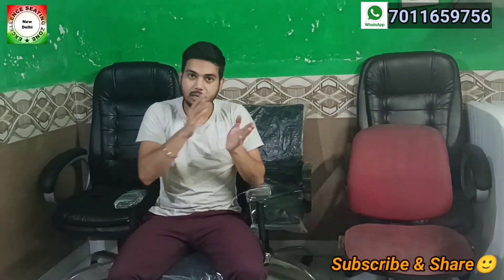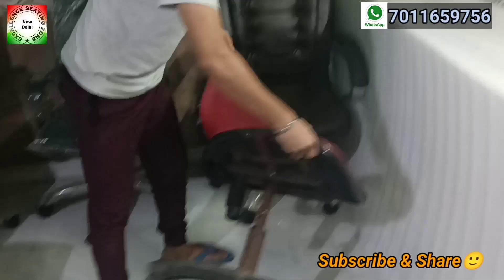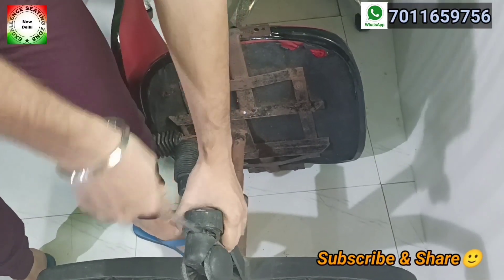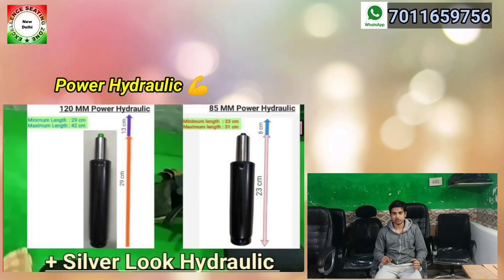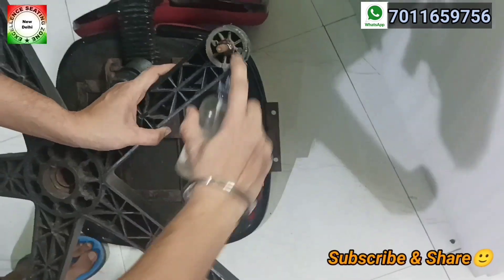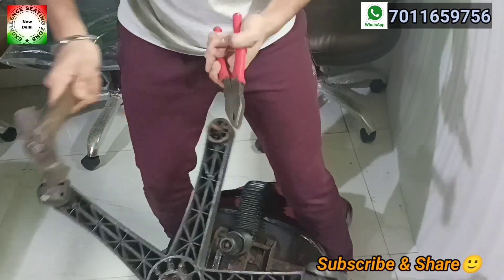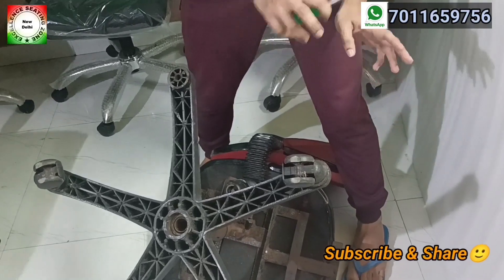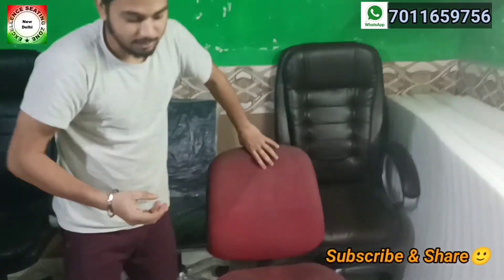How to change jammed computer chair wheels? Office Chair Castor Replacement | Replace Chair's Spares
Replace your office revolving chair's jammed pin wheels easliy.
Office chair repair at home easily by yourself. No dependency on any other person, as ESZ provide one stop solution to you guys. If you want to buy any parts, than also you can contact to us - 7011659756 (available on 𝘄𝗵𝗮𝘁𝘀𝗔𝗽𝗽 also).

//Direct From Manufacturer, No Middlemen//
//Chairs and Parts At Best Prices and Best Quality//
//Home Delivery Of Chairs Available Across Delhi NCR//

:::::::::::::::::::::::::: Buying Links (WhatsApp) ::::::::::::::::::
View Our Quality Chairs Catalog With Price And Details (Delivery Available In Delhi NCR Only)

Note : No onsite service Available, for any issue you can come to our workshop and we will fix the chair's issue (Any Kind of Breakage is NOT Covered under warranty, Only Hydraulic Functionality is Covered). 🅝🅞 🅞🅝🅢🅘🅣🅔 🅢🅔🅡🅥🅘🅒🅔 🅐🅥🅐🅘🅛🅐🅑🅛🅔

We do repair work of Chairs also at reasonable price.

Features of the Chairs :
Color variant : Black, Red etc.
It is a hydraulic chair means you can adjust it's height according to your need.
Good quality material used to manufacture the chairs.
It has good quality of fabric.
It has Steel chromed base or Nylon base...anyone of them, depends on your choice.
It is a revolving chair.
It has Reclining back support.
It can be used for desktop in offices or in shops or, wherever you want to use you can use it because it is very comfortable.

TimeStamps :
0:00 - Introduction
00:29 - Tools Required
00:45 - Replace Jammed wheel from computer chair
03:28 - More Info